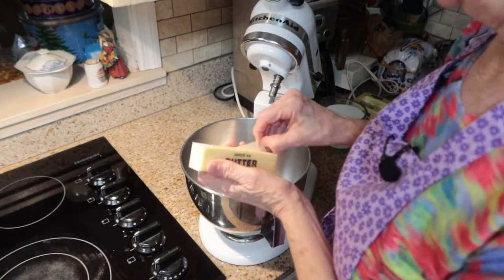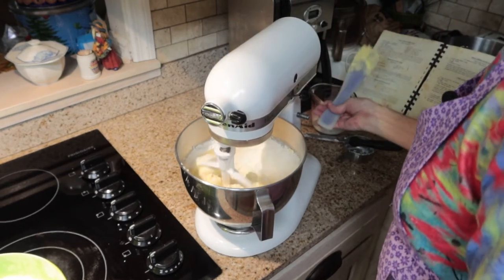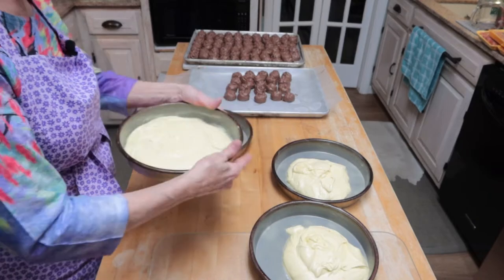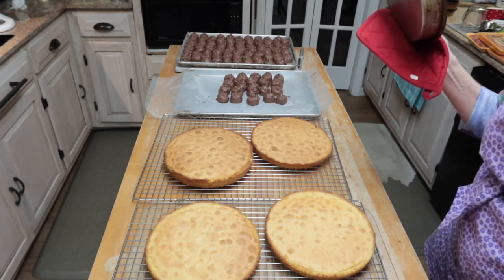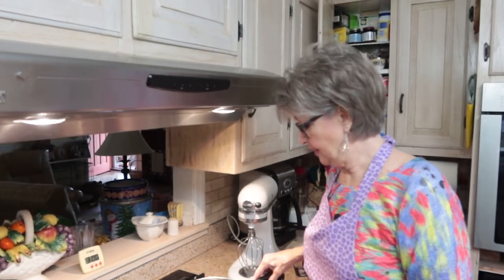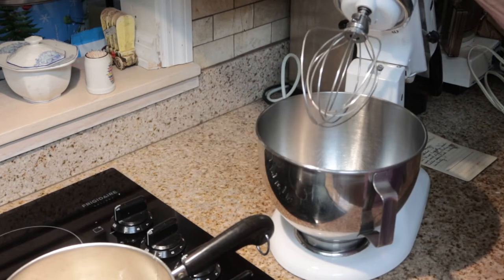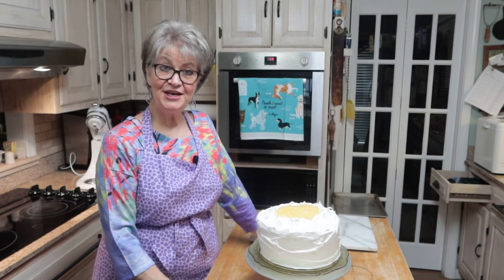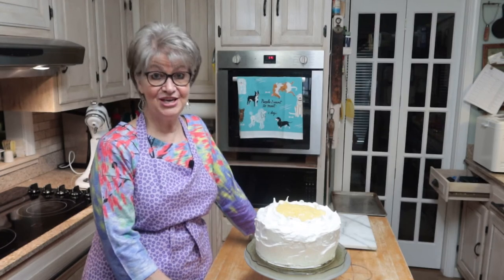Pineapple Cake with Fluffy Frosting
This cake is very moist and delicious with the combination of pineapple and a fluffy white frosting that taste like marshmallow cream!!!

CAKE RECIPE
1/2  CUP SHORTENING,1/2 CUP BUTTER
2 CUPS SUGAR
4 EGGS
2 2/3 CUPS SIFTED CAKE FLOUR (I USE WHITE LILY ALL PURPOSE)
2 TSP. BAKING POWDER
1/2 TSP. SALT
1 CUP MILK
1 TSP. VANILLA

GREASE & FLOUR  4 CAKE PANS ( I USE BAKERS JOY) AND PREHEAT OVEN TO 350*
CREAM SHORTENING, ADD SUGAR GRADUALLY. CREAM UNTIL MIXTURE IS VERY FLUFFY. ADD EGGS ONE AT A TIME, BEATING WELL AFTER EACH ADDITION. SIFT FLOUR, BAKING POWDER AND SALT TOGETHER, ADD TO MIXTURE ALTERNATELY WITH MILK. ADD FLAVORINGS.
BAKE UNTIL GOLDEN , APPROXIMATELY 20-25 MIN.
COOL ON COOLING RACK.

FLUFFY FROSTING RECIPE
3/4 CUP SUGAR
1/4 CUP KARO
2 TBSP WATER
1 TSP VANILLA FLAVORING
3 EGG WHITES

ADD SUGAR, SYRUP AND WATER TO SAUCEPAN AND COOK TO 240* ( SOFTBALL STAGE)
POUR SLOWLY OVER STIFFLY BEATEN EGG WHITES, BEATING CONSTANTLY.

PINEAPPLE FILLING
1 & 2/3 CAN CRUSHED PINEAPPLE
3/4 CUP SUGAR
JUICE OF 1/2 LEMON
1/2 STICK OF BUTTER
1 1/2 TBSP. CORNSTARCH MIXED WITH JUST ENOUGH WATER TO MIX.

COOK UNTIL BUTTER IS MELTED AND ADD CORNSTARCH AND COOK UNTIL THICKENED.